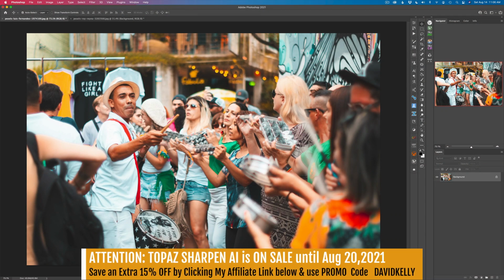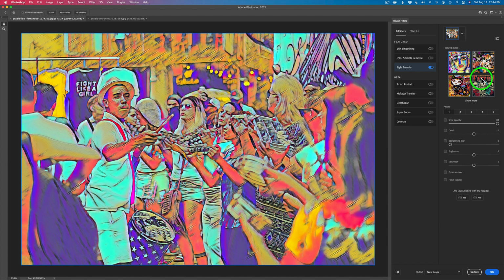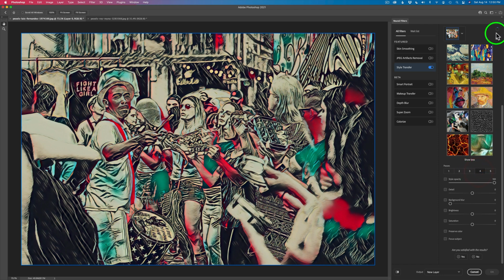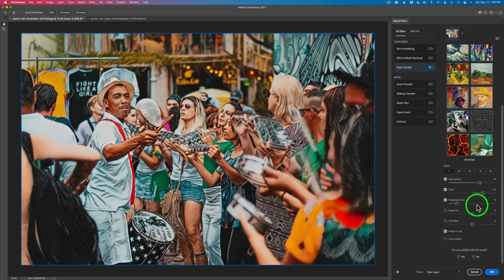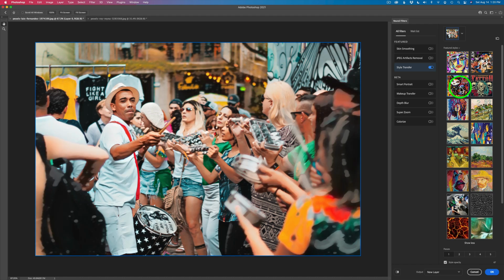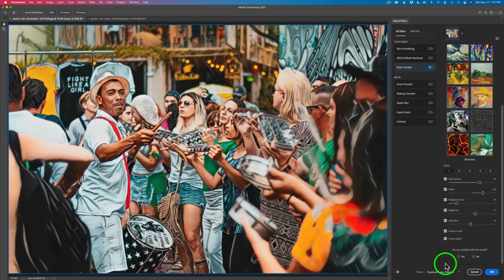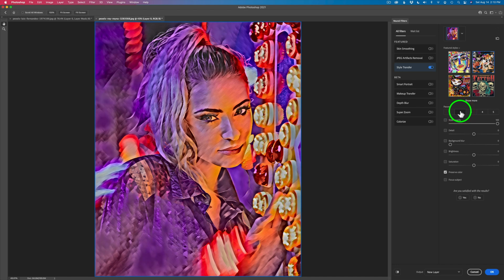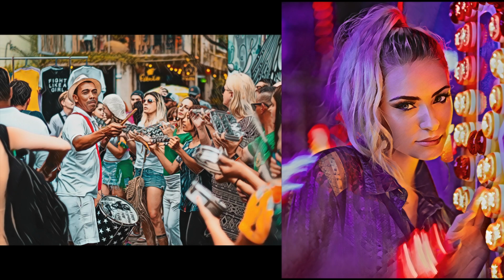PHOTOSHOP'S (Style Transfer Filter): Coloring Outside the Lines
ATTENTION: TOPAZ SHARPEN AI is on SALE NOW until 8/20/21 and you can get it
PLUS Save an Extra 15% OFF when you use my Promo Code  DAVIDKELLY (You can also SAVE 15% OFF of the IMAGE QUALITY BUNDLE, which includes GigaPixel Ai, Sharpen Ai and DeNoise Ai) This sale runs until August 20, 2021...

In this Tutorial I am taking a Deep Dive into Photoshop's Style Transfer Filter. This is a Neural AI Filter that will Transfer Artistic Styles onto your images. This is a fun and easy filter to use and it can give you GREAT RESULTS...